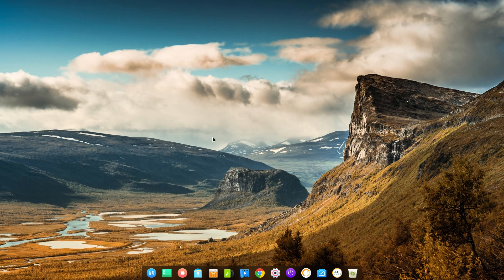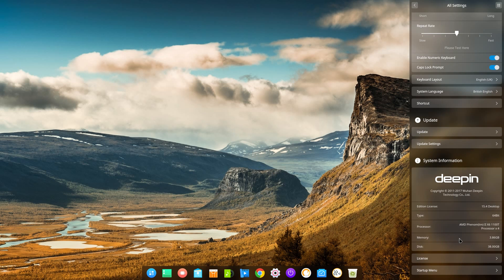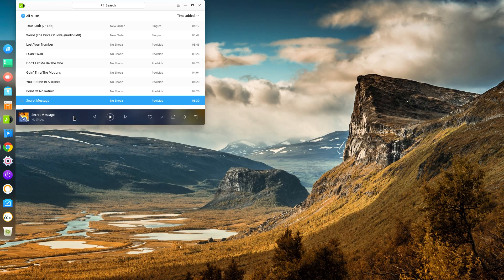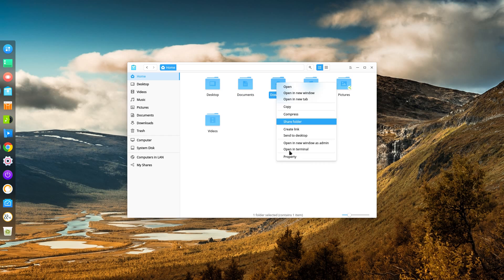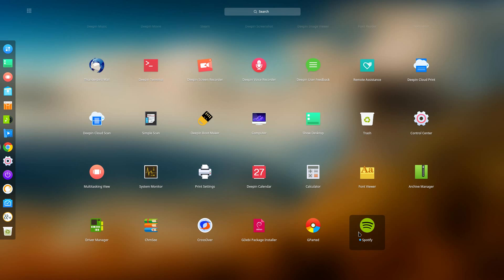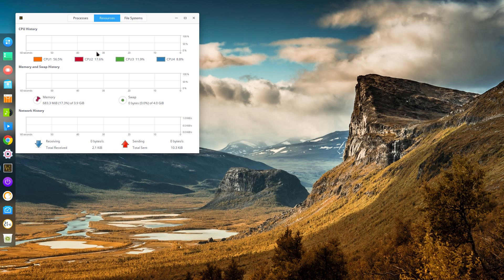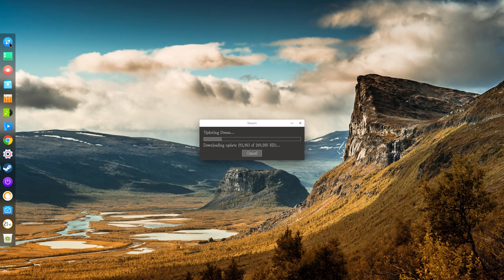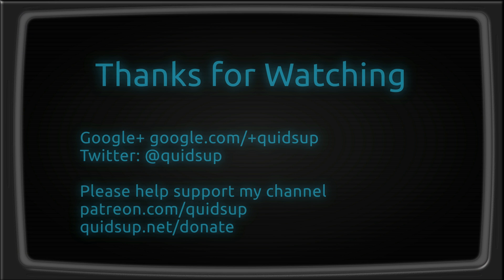Linux Deepin 15.4 Review - Fancier and Faster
Reviewing the glamorous Linux Deepin 15.4 with new blurry effects and much improved speed. I also discuss where Deepin get their Funding from.
Linux Deepin comes from China, but does have other languages available.

I’m certainly impressed with the way it looks and some of the unique apps they have provided like the Deepin Software Centre, DMusic, and Dplayer. There is still the odd occasional “Chinglish”